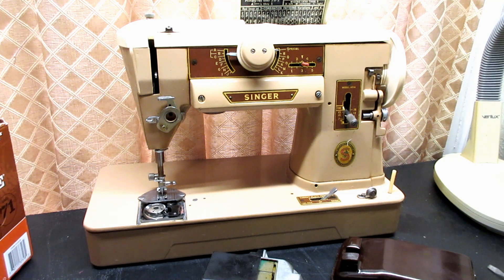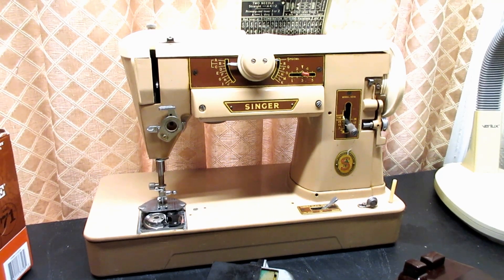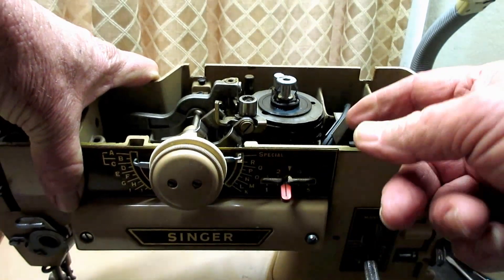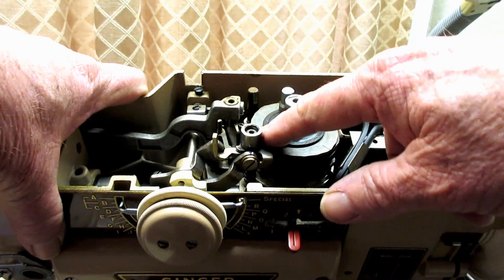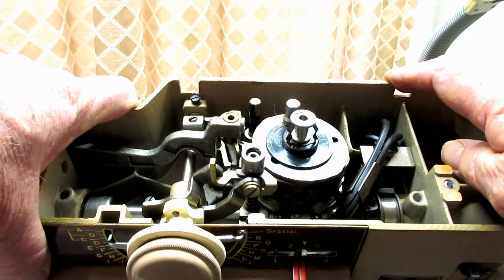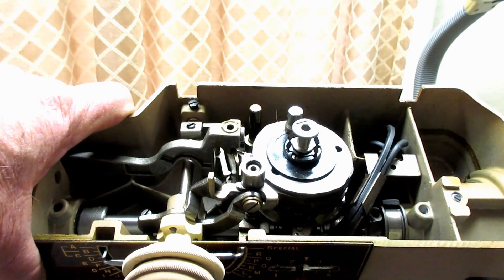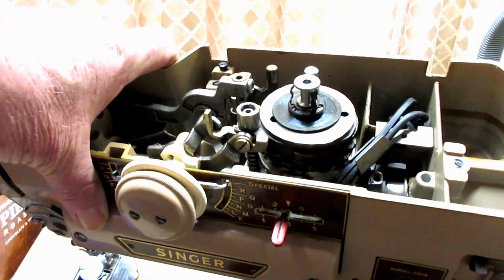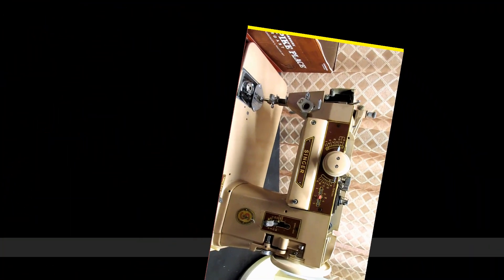The "lost" ending of the "TERRIBLE" coming soon video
The last 6:18 minutes of the video was corrupted during processing on YouTube. This video is the missing part; the ending part.